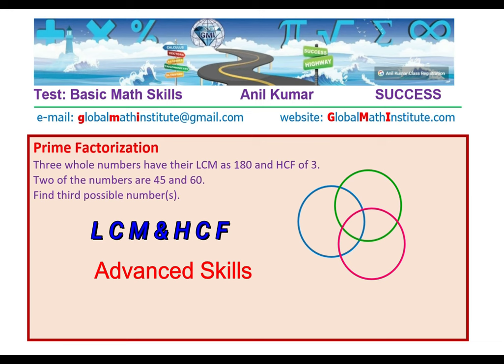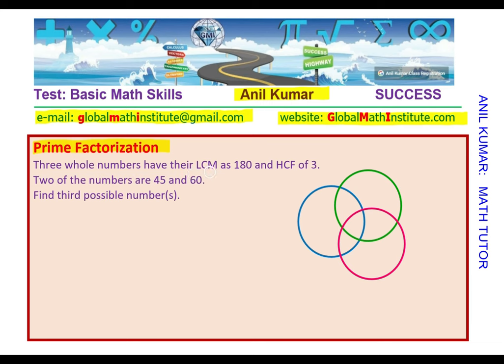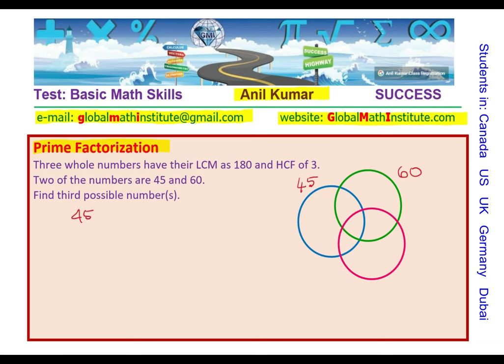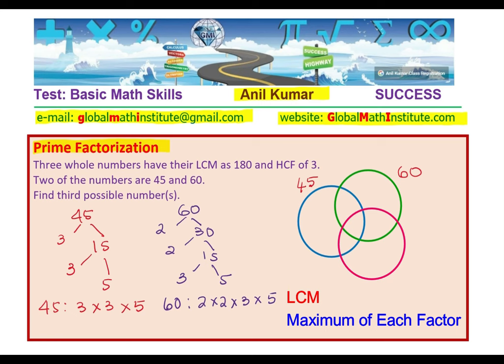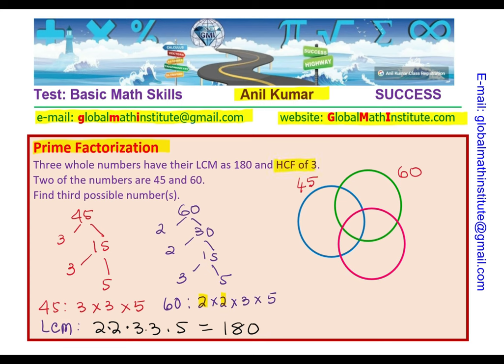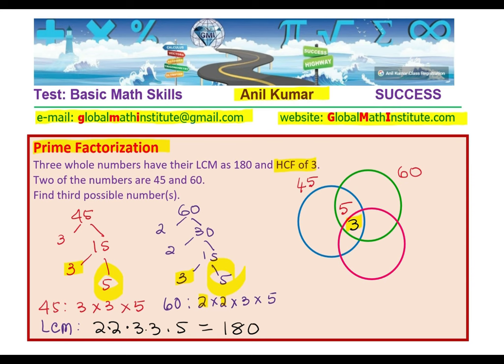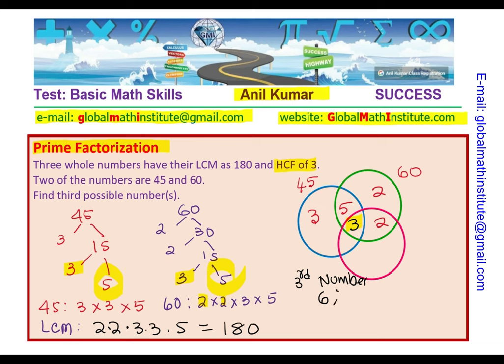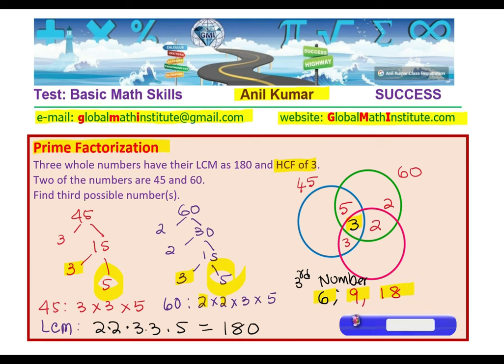Find three Numbers whose LCM is 180 and GCF is 3 Prime Factor and Venn Diagram GCSE CBSE